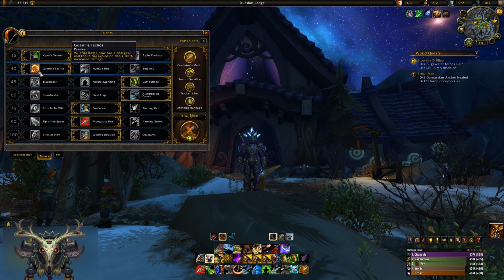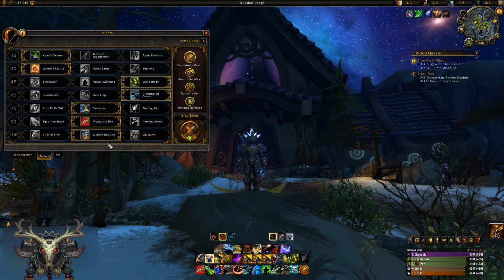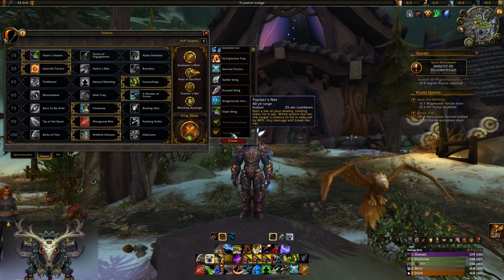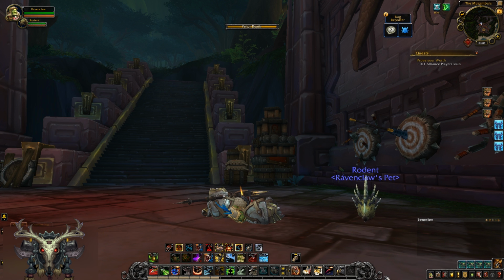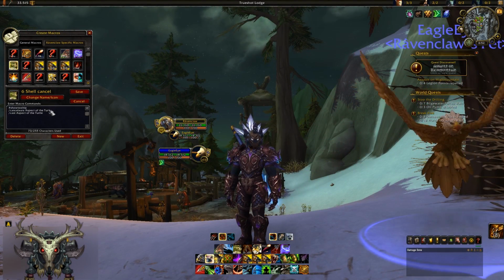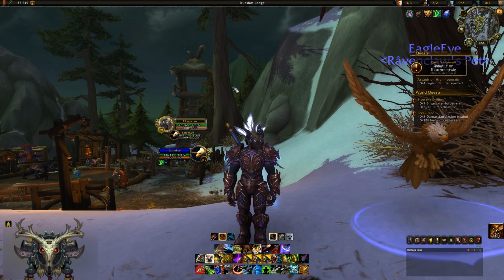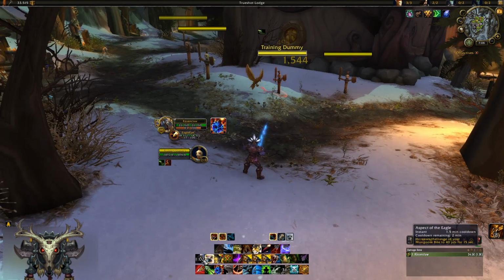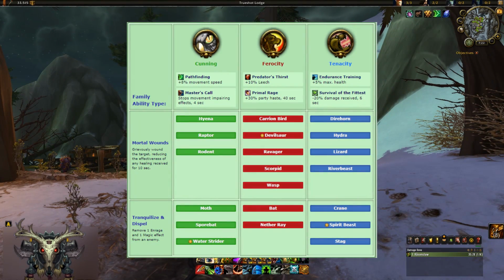SURVIVAL HUNTER PVP GUIDE BFA!!! BATTLE FOR AZEROTH 8.0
Hey guys thanks for checking out my survival hunter pvp guide for BFA. I am really liking the new style of the survival hunter now that we a re a hybrid of both ranged and melee. I feel that the survival hunter will have a solid place in the pvp scene in Battle For Azeroth.

MACROS:

/cast [mod:shift, @focus] Tracker's Net(PvP Talent); Tracker's Net(PvP Talent)

/cast [mod:shift, @focus] Muzzle; Muzzle

/cast Coordinated Assault
/use 13

/cast [mod:shift, @focus] Harpoon; Harpoon

/cast [mod:shift, target=party1] Master's Call; [@player] Master's Call

/cast [@player] Explosive Trap

/cast [mod:shift, @player] Freezing Trap; Freezing Trap

/cast [@player]  Roar of Sacrifice(PvP Talent)

/cast [@party1]  Roar of Sacrifice(PvP Talent)

/cast [@player2]  Roar of Sacrifice(PvP Talent)